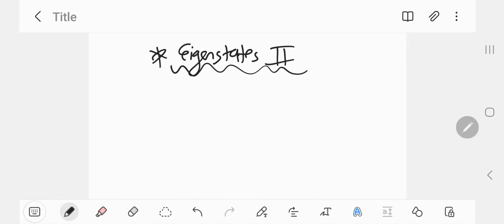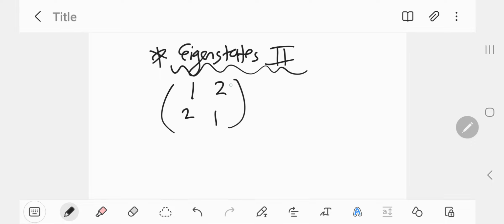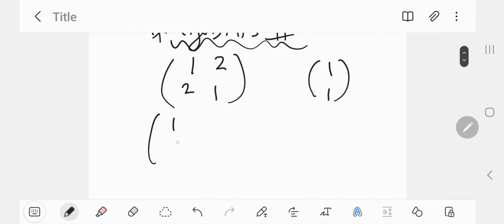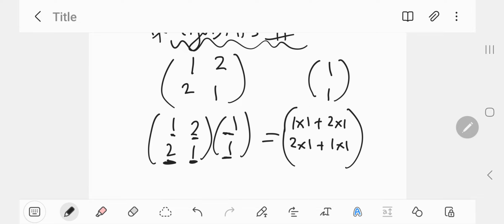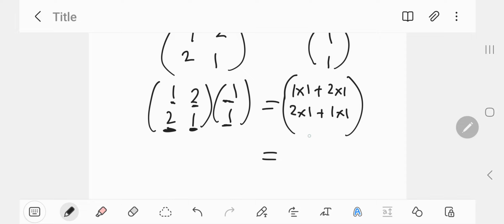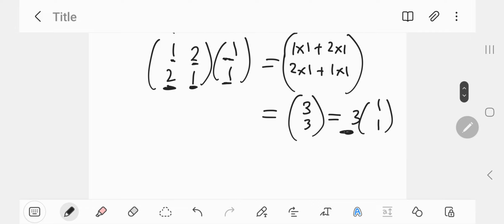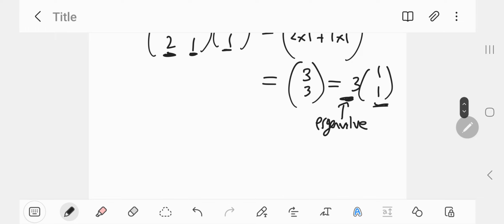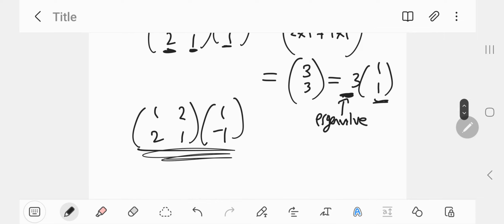Quantum Mechanics - A mini lecture series (Lesson 64: Eigenstates part 2)